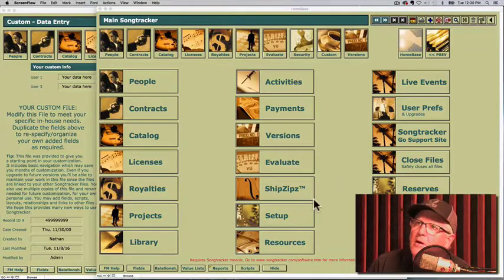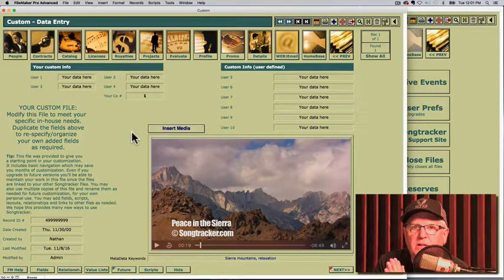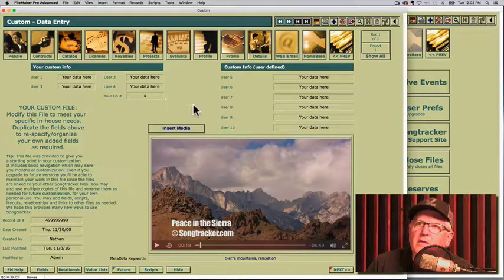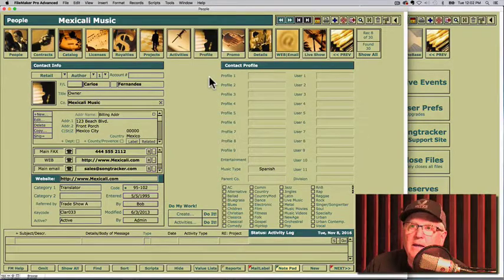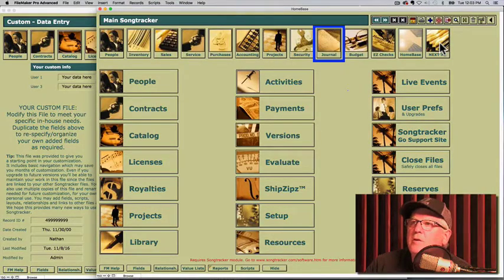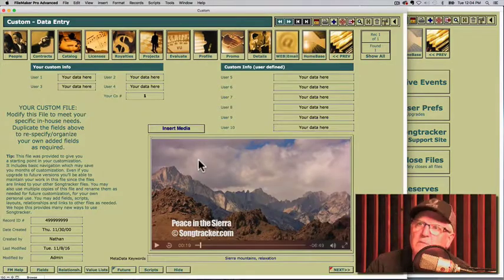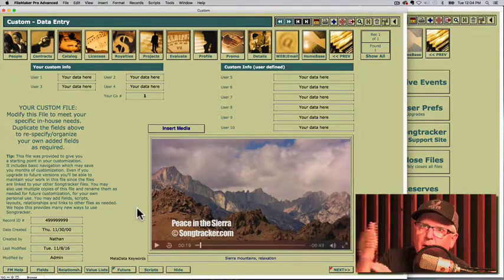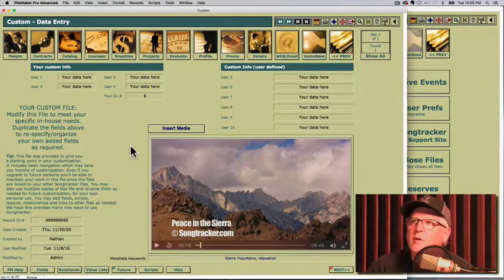17 CUSTOM file for Songtracker Pro 5.0